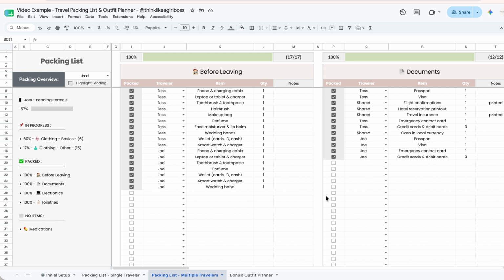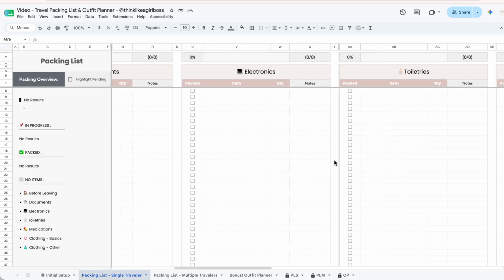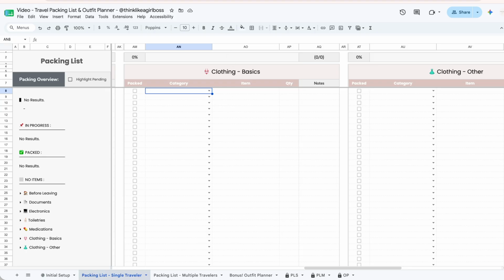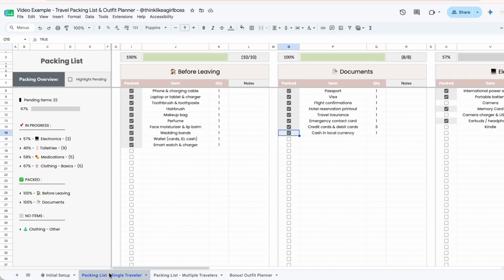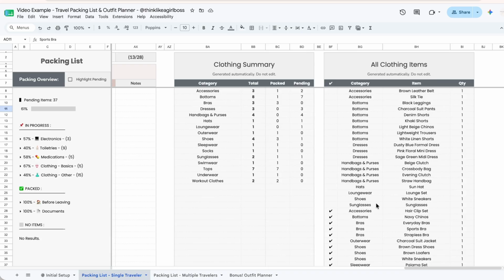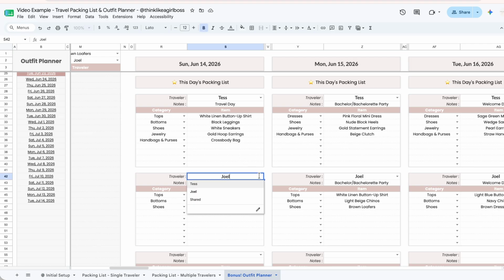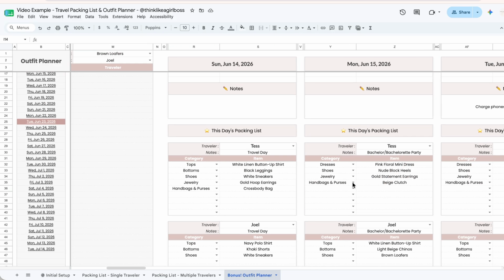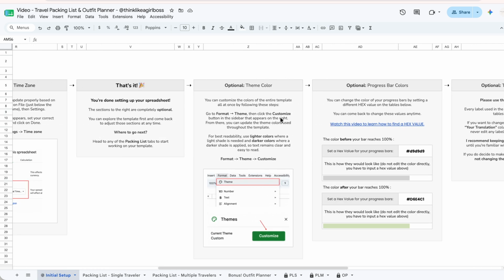Travel Packing List & Outfit Planner - Google Sheets Spreadsheet Template - Quick Tour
In this video, I’ll give you a quick tour of my Google Sheets Travel Packing List and Outfit Planner Spreadsheet. The template includes two packing list layouts (single traveler and multiple travelers), making it ideal for solo trips and families.

It features automatic progress tracking, packing overviews, and organized sections to keep your travel packing list simple and clear.

As a bonus feature, I added an Outfit Planner tab that helps you build your packing list one outfit at a time, one day at a time. This makes it easy to plan outfits in advance and automatically generate a packing list from your travel plans.

Easily customize this Google Sheets packing list template by adding the travelers joining your trip, naming your packing sections, adding clothing categories, and changing the theme colors.

This video is a great way to get a feel for the travel packing list spreadsheet and decide if it fits your needs. I hope you like it and find it useful! 😊👩🏻‍💻✨

🎬 *Additional Videos:*